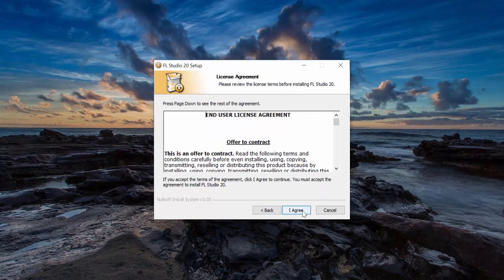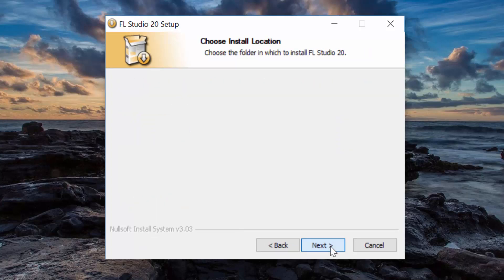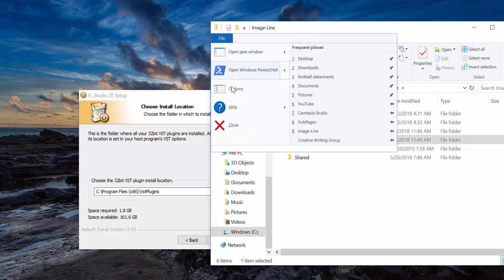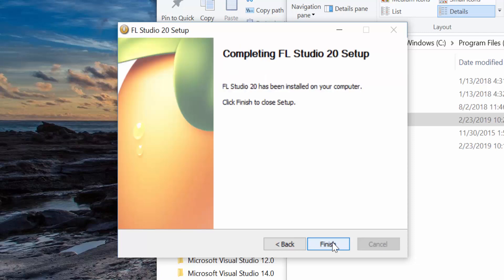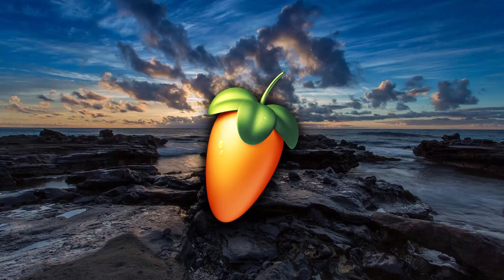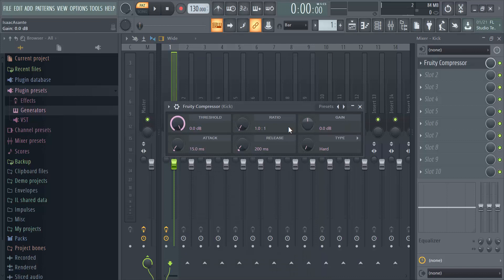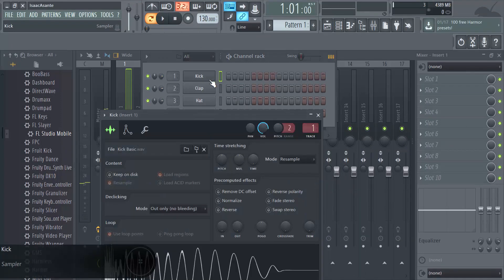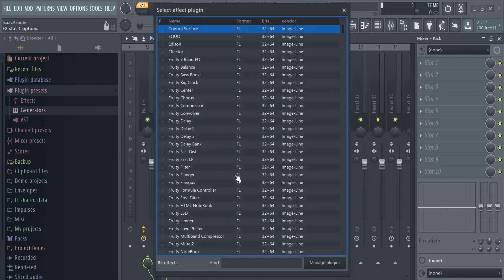FL Studio 20.1.2 Update: New VST Plugin deletion feature is dope!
I just updated my FL Studio 20 Windows application to FL Studio 20.1.2, and I'm really enjoying the new plugin deletion feature, which prompts you to confirm your actions before proceeding.

Basically, when you click on the new "Delete" option that appears when you click on the drop-down icon near a VST plugin that you've added to a track in your mixer, a popup will appear with the following message: "The selected plugin is about to be deleted (no undo)."

You then have the option to click on the Cancel button to maintain the VST plugin, or the OK button to delete the plugin. Honestly, this is a very simply feature and nothing too complex, but I'm still glad that Image-Line thought of adding it as part of the fresh FL Studio 20.1 update.

In the meantime, if you guys wonder how I unlocked FL Studio 20.1.2 after I installed the update, which is a requirement, make sure to watch my tutorial below. I recorded it last year but it is still valid, as there are no differences in the steps involved.